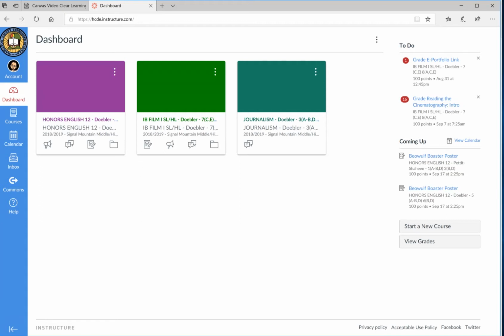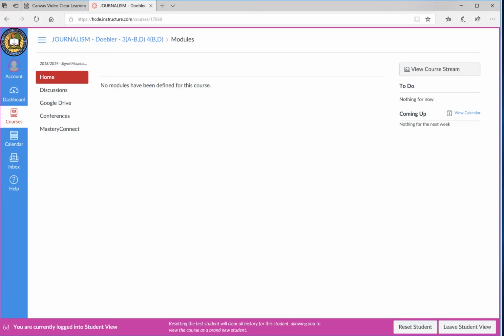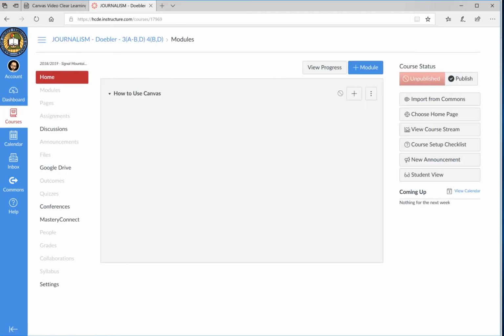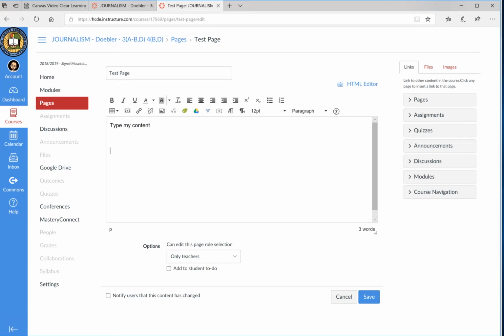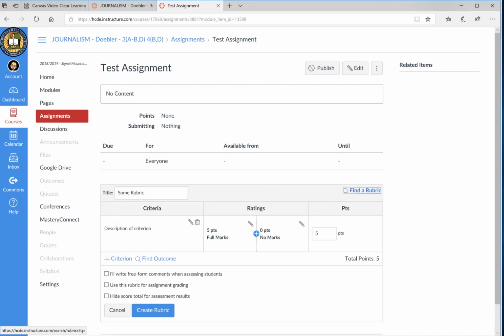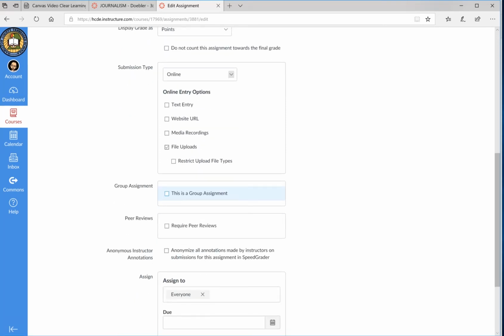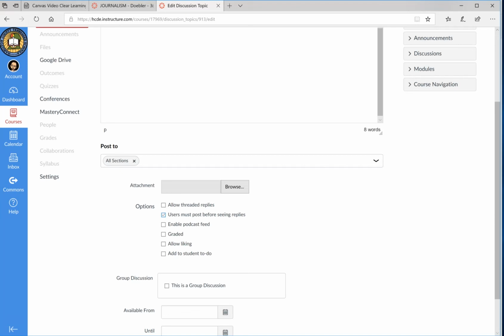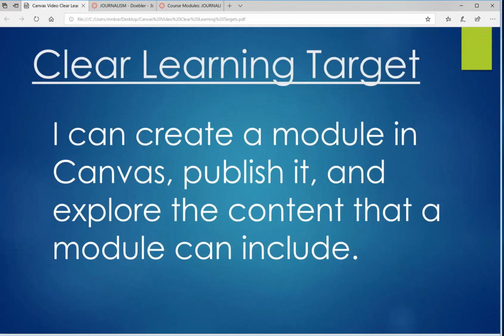Teacher's Guide to Canvas: Session Five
How to create Modules and add course content to them.

Presenter: Matt Doebler